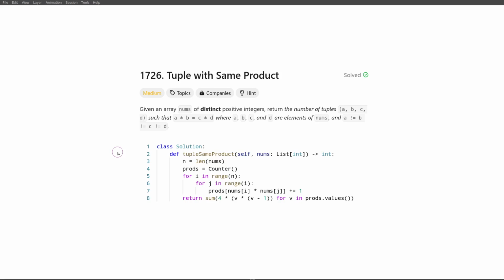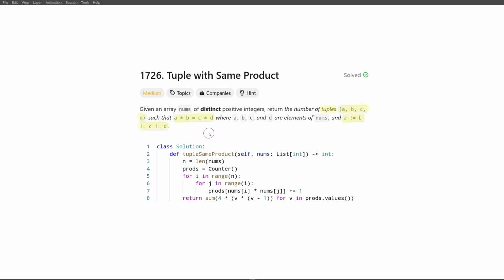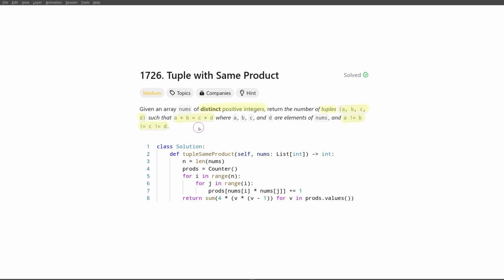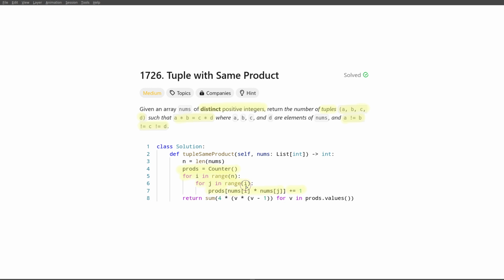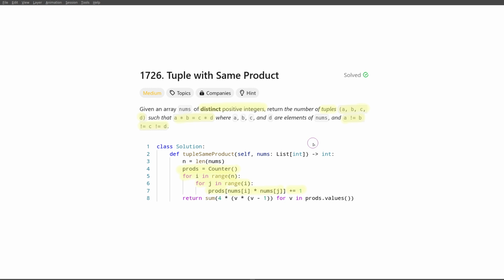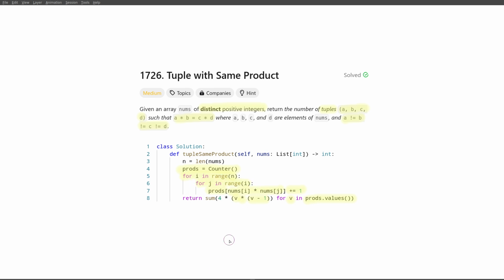[February 6, 2025, LeetCode daily] 1726. Tuple with Same Product - Python solution explained